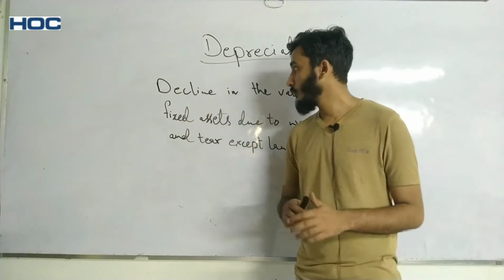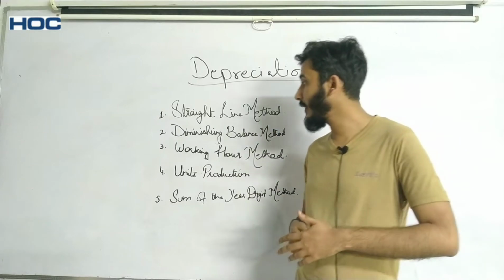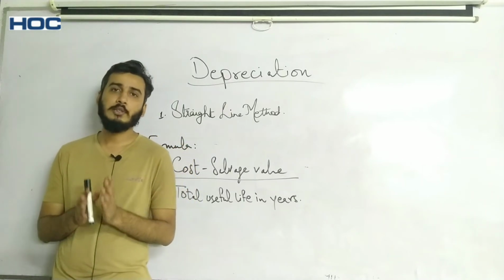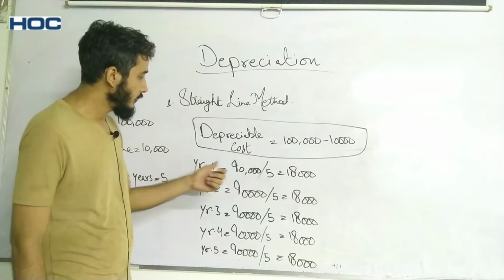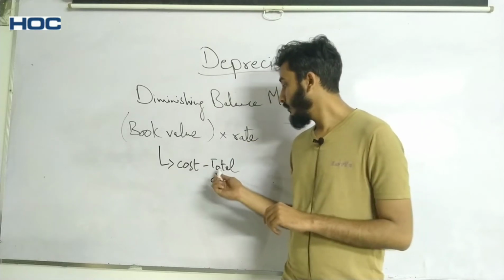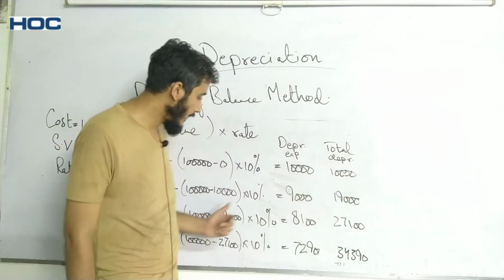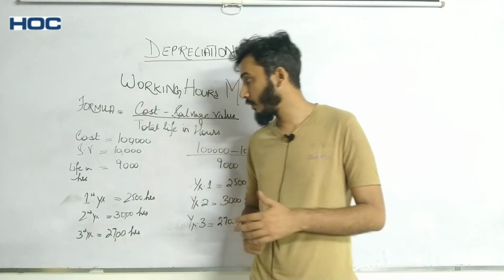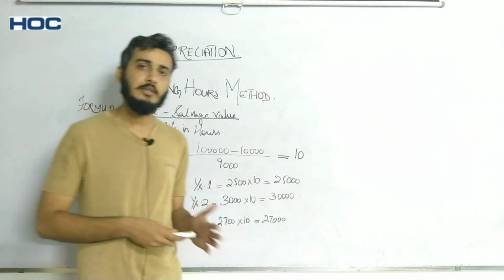Depreciation IAS 16 | part 1 | House of Commerce